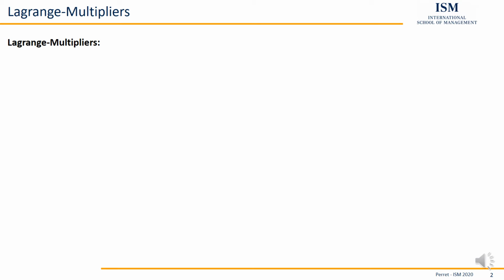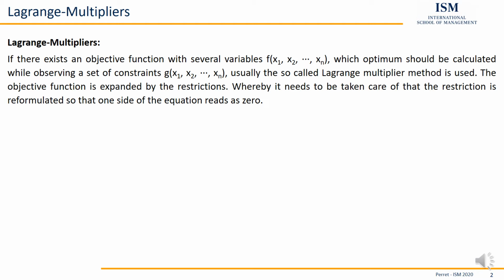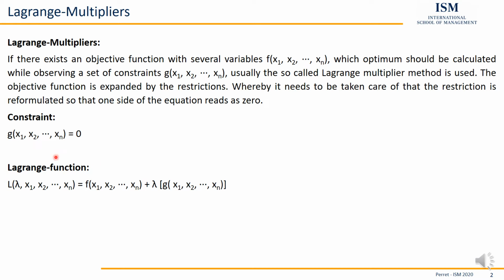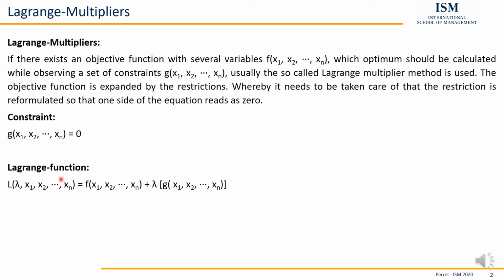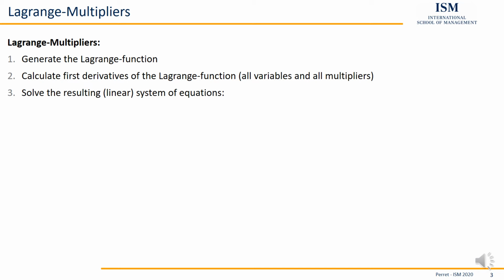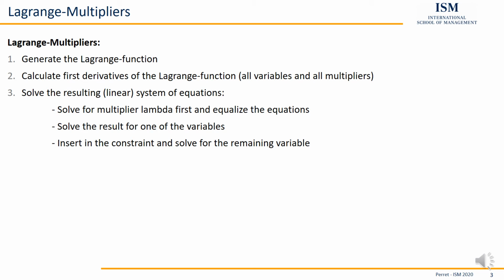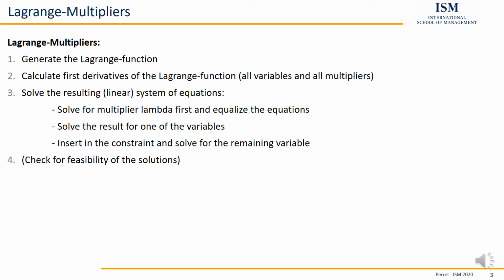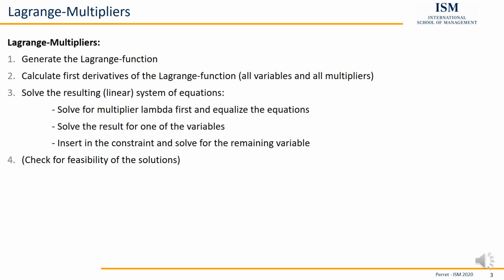Business Mathematics - Lagrange Multipliers